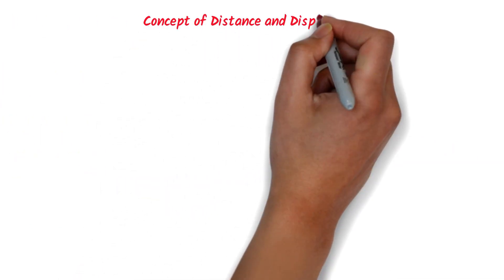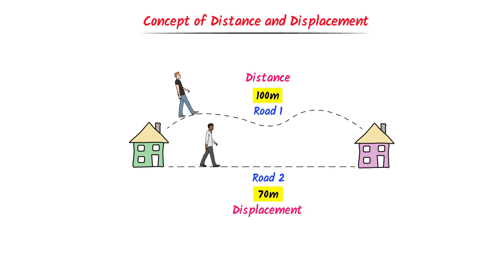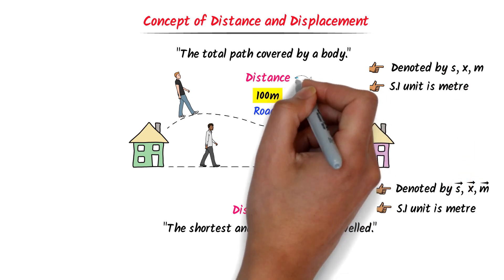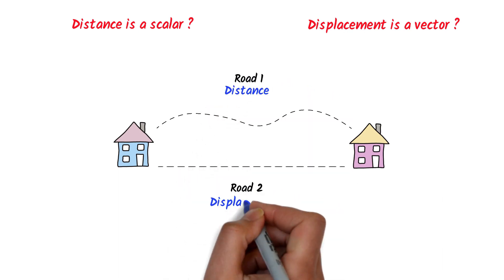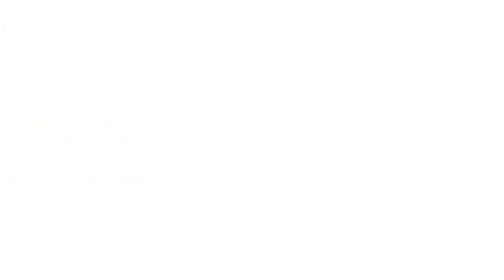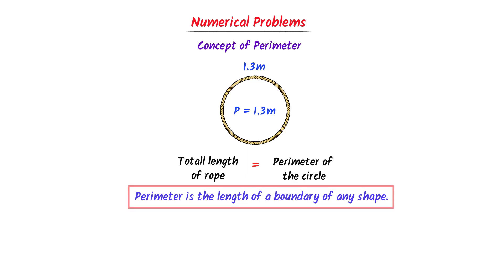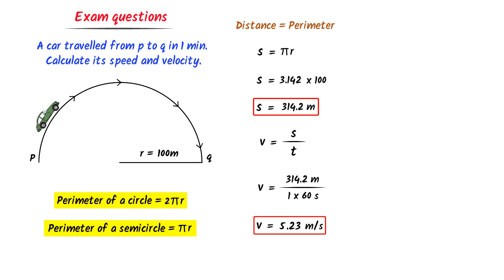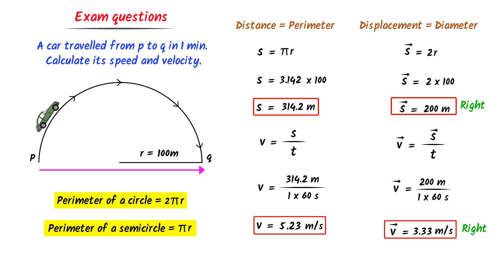Distance, Displacement, Speed and Velocity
This lecture is about distance, displacement, speed and velocity. I will teach you the basic concept of distance and displacement and later the concept of speed and velocity. At the end of this lecture, I will teach the numerical problems and exam questions.